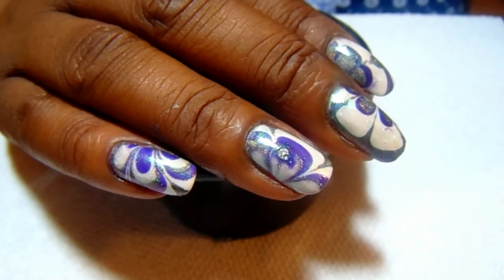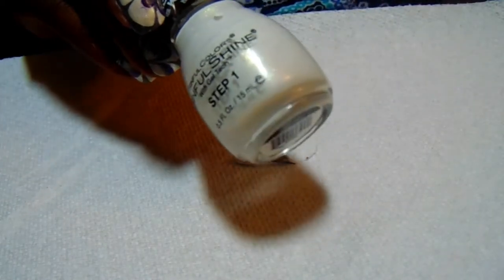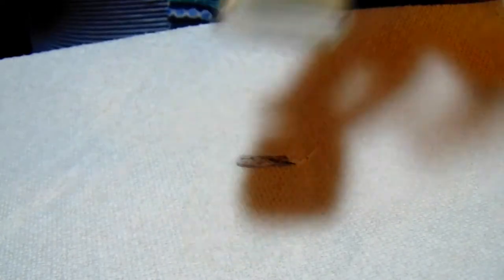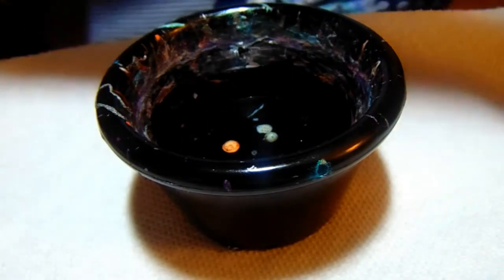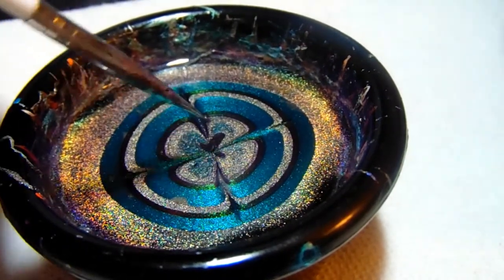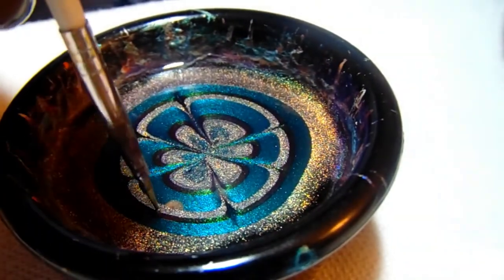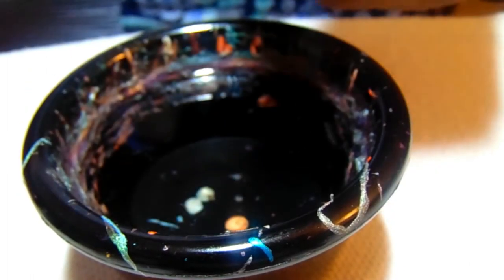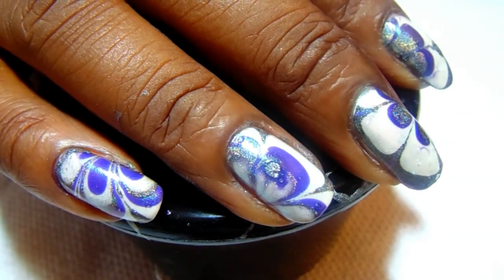Duochrome Holographic Iridescent Watermarble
Hello everyone,

I did this beautiful water marble with some interesting colors from Sinful Colors, Salon Perfect, Pure Ice, and Finger Paints. I hope you enjoy!!!

 Items used:
Beauty Secrets Ridge Filler
Sinful Colors Kylie Signature Collection Coco Nuts
Salon Perfect Don't Give a Glam
Pure Ice Mint Dream
Finger Paints Drops of Jupiter
Pueen Liquid Tape
Seche Vite
Room temperature tap water